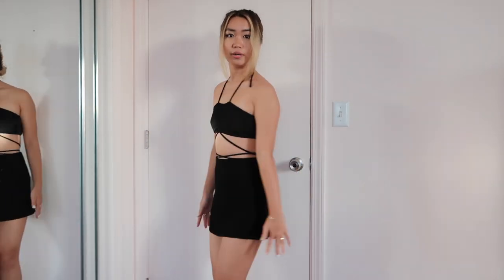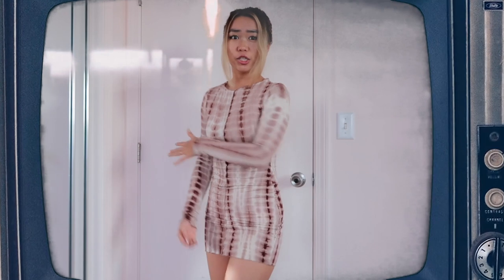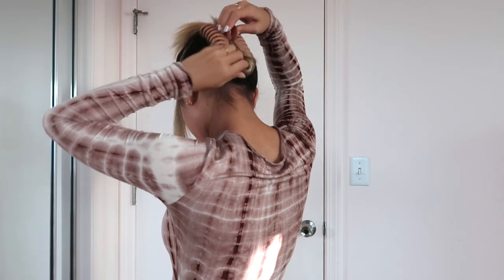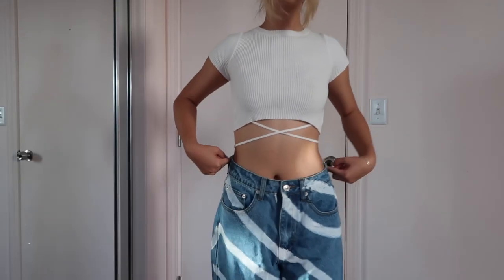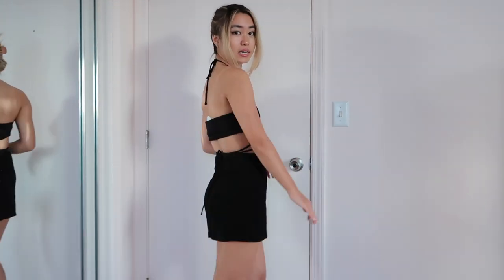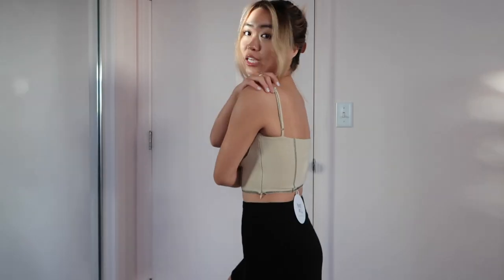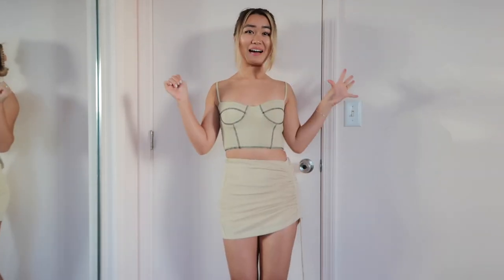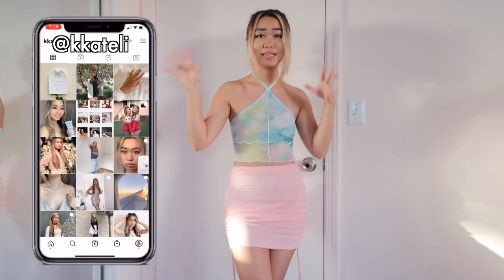*pinterest inspired* clothing styles you need to WIN 2021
Princess Polly Links:
   ✧ Free Express Shipping (3-4 days) to the US on
orders over $50 USD
   ✧ Princess Polly also offers AfterPay to all US
customers

✨Lash Serum
✨Matcha Green Tea
✨Vlogging Tripod
✨Self-Timer Tripod
✨Canon G7x Camera

🍒 GET PAID TO SHOP! (Free $30 when you sign up with my link) I’ve made over $1000 from cash back already. Stores include Sephora, Levi’s, Urban Outfitters, Princess Polly, Nike, Adidas, Lululemon

| ‭‭Psalms 34:8 NIV | “Taste and see that the Lord is good; blessed is the one who takes refuge in him.”

🎵 music
Trees and Lucy -

💌 Kate Li
USA

What’s your name? Kate
What’s your Instagram? @kkateli
How old are you? 18
What grade are you in? freshman at USC
Where do you live? Honolulu, Hawaii
What ethnicity are you? full Chinese
What did you use to film + edit? Canon G7x II Fotopro vlogging tripod Final Cut Pro